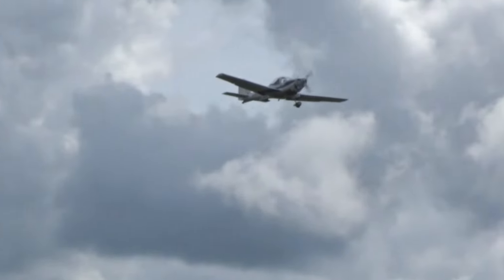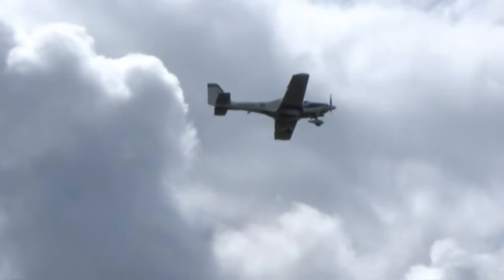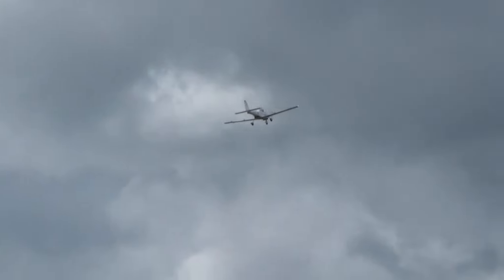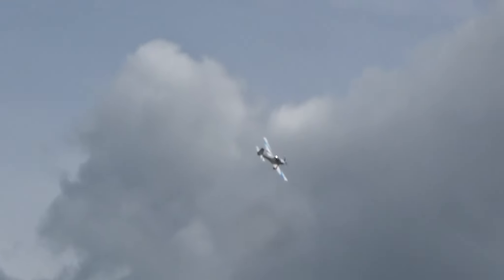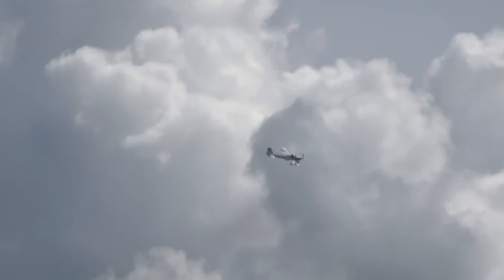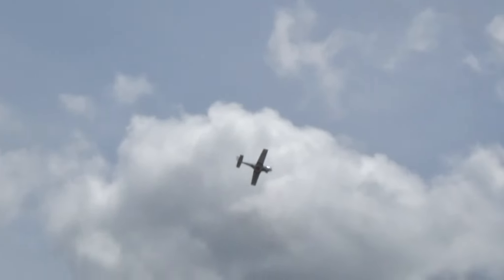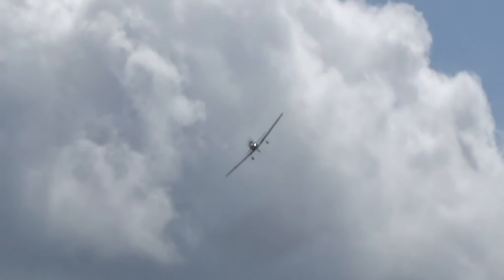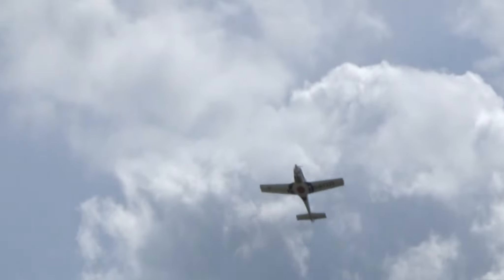RAF Cosford Airshow 2019: Grob Tutors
Another tradition at Cosford is to have the local University Air Squadron take to the air and perform some formation passes and give a good opportunity to see the gentle side of the Aircraft. Following this we got the very energetic and aerobatic of the solo display pilot. I have fond memories of flying in the Tutor so it's always a very welcome addition to the flying activity, especially at Cosford. Enjoy!